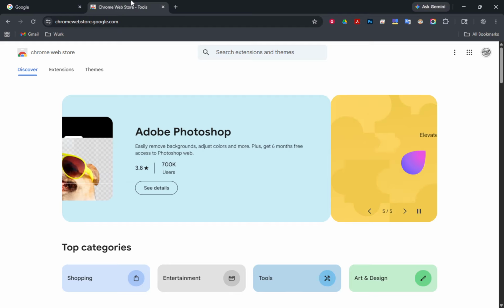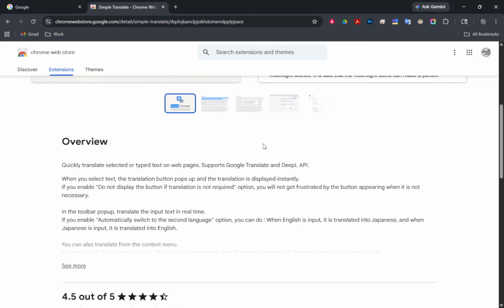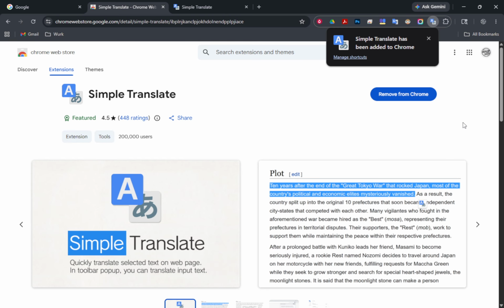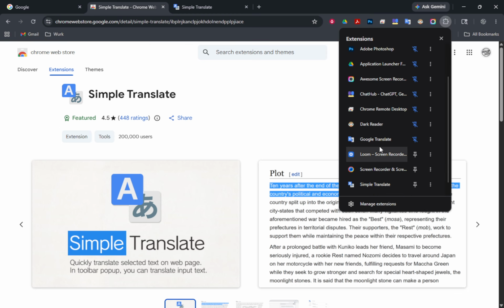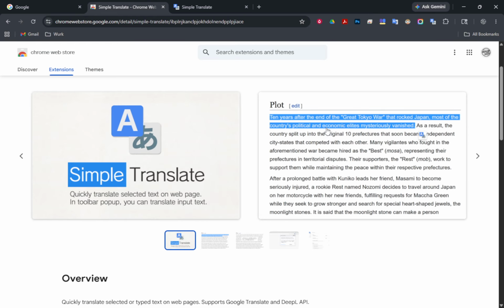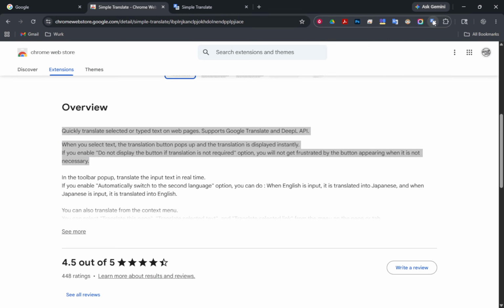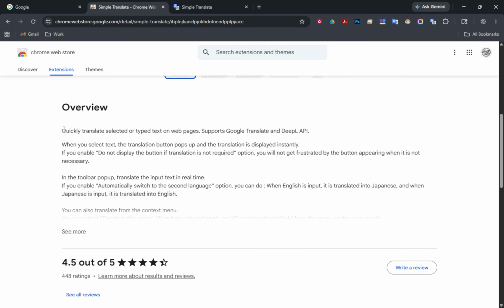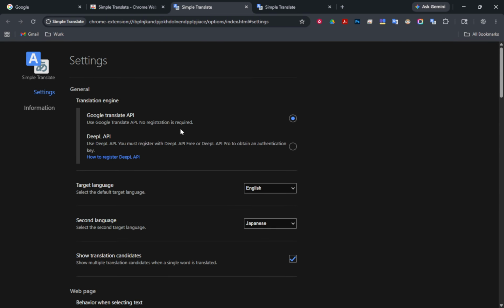How to Add Simple Translate to Chrome [2026 Full Guide]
How to Add Simple Translate to Chrome

In this video, we show you exactly how to add Simple Translate to Chrome to instantly translate selected text blocks or entire web pages with a single click. Utilizing the Chrome Web Store deployment framework ensures the extension integrates securely into your browser environment to deliver streamlined, pop-up text translations.

Mastering extension installations improves your international reading efficiency, optimizes contextual vocabulary lookups, and eliminates the friction of copying text into external translation windows. Understanding how to manage permission settings, configure instant hover panels, and customize target language preferences allows you to easily parse foreign language content while maintaining a fast, uncluttered browsing workflow.

Technical Specs:
Software: Google Chrome; Feature: Extension Deployment & Text Translation

How to Add Simple Translate to Chrome, Add Simple Translate to Chrome, install Simple Translate Chrome extension, how to use Simple Translate on Chrome, instant text translator Chrome, pop up translation extension, Chrome Web Store Simple Translate, add hover translator to Chrome, real time text translation Chrome, configure Simple Translate settings, select text to translate Chrome, chrome extension setup tutorial, quick language translation tools, translate selected text chrome, browser context menu translator